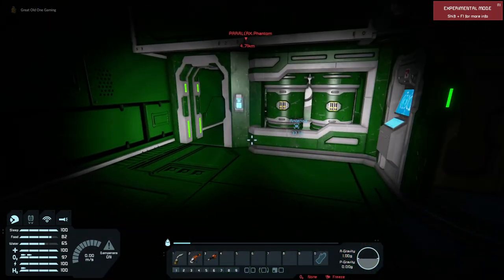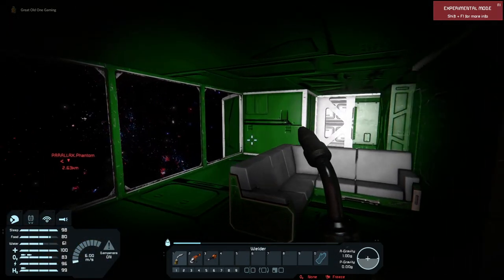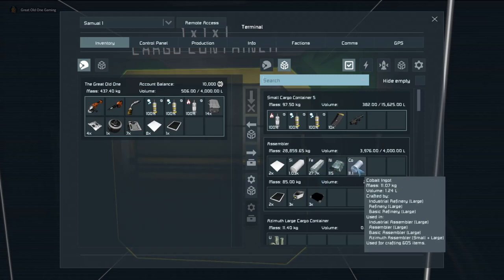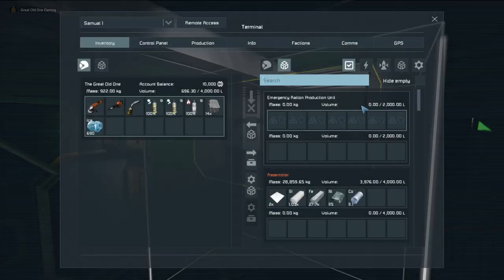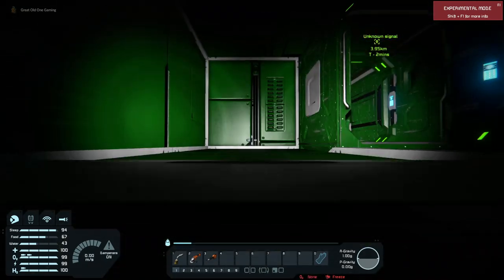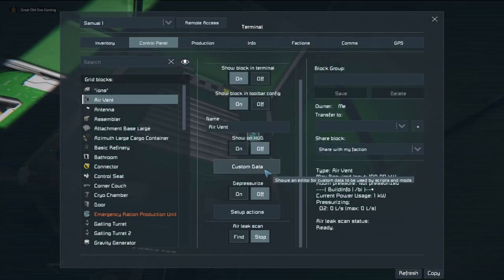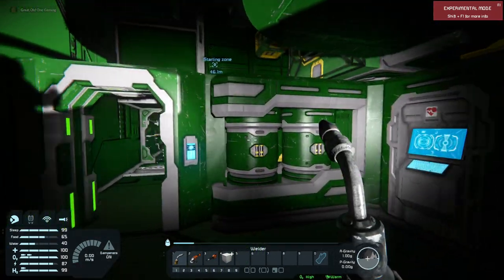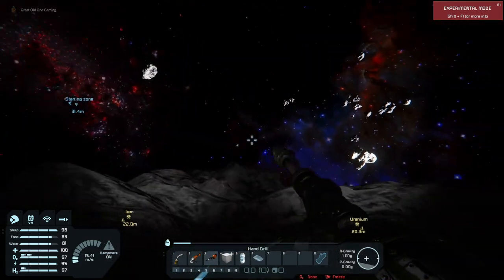Space Engineers - Season 2- Episode- 01 Awaken to the Abyss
We awaken to find the Samuel 1 stopped next to a small asteroid. Minor damage sustained.  Our Hunger and thirst have taken hold. We must find a way to seal the air leak and make something to feed ourselves.

Season 2 is back with a whole new adventure! stuck in space we must start from the bottem up and either make a home for ourselves or press on !.

If you'd like to Donate to the (Root Beer Fund) aka My channel
"yes I know the E is missing lol"